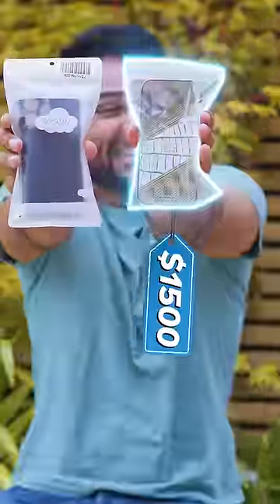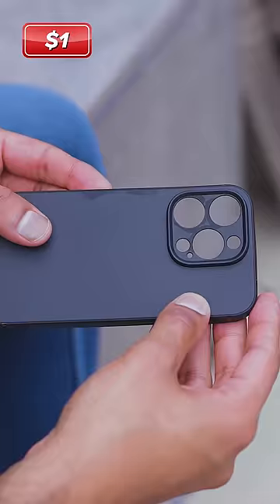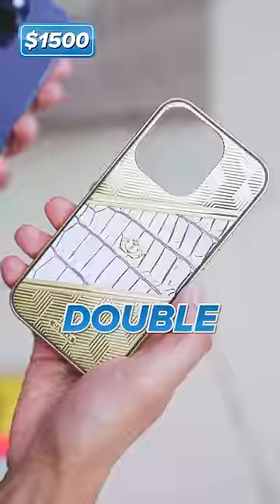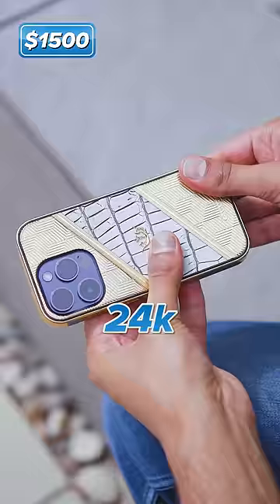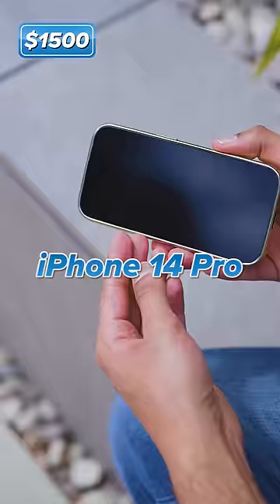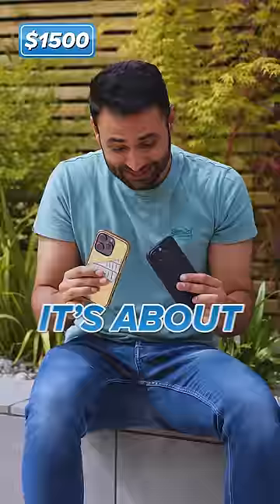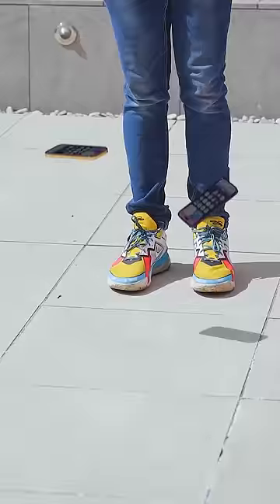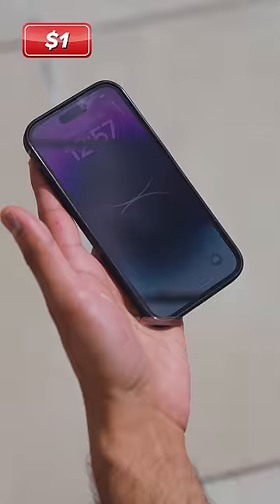$1 vs $1500 Phone Case!